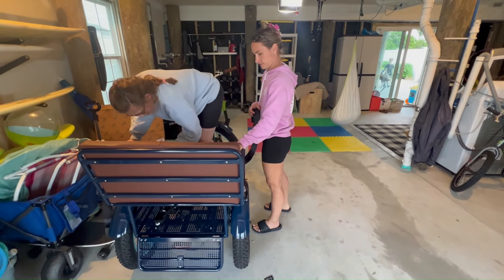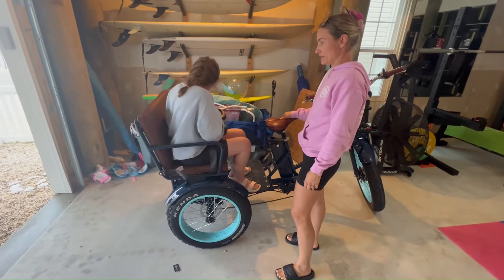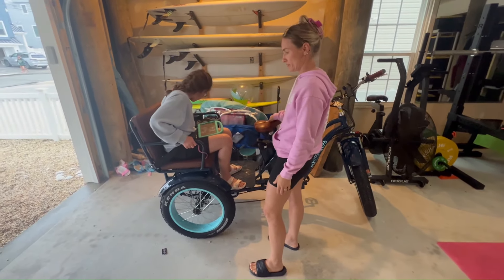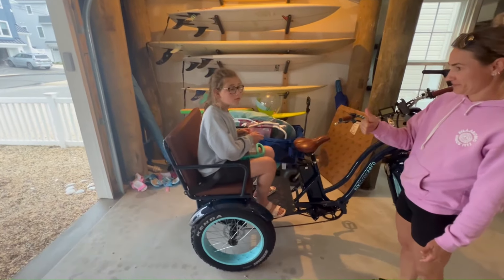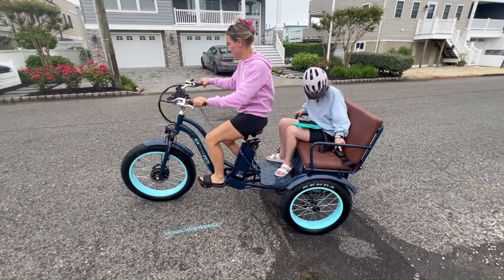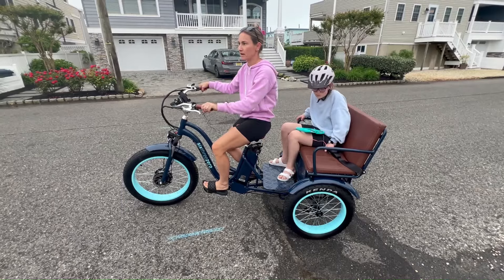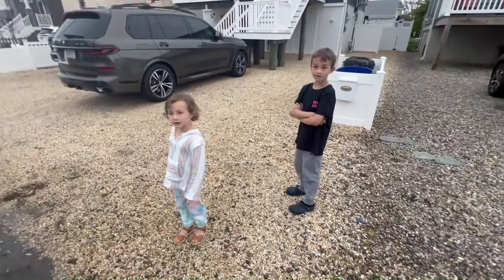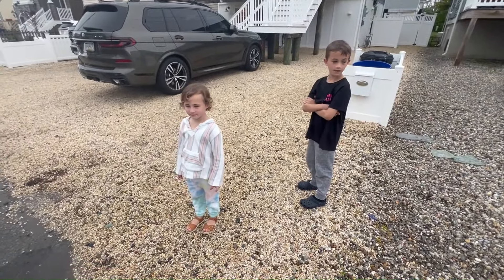Family w/ Disabled Child Loves This Electric Tricycle! Great Way to Take Passengers on a Bike Ride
Some people are not able to ride a bike on their own, whether it's because of a disability of maybe they just don't feel safe on a bicycle.  Now there is a great way to bring those passengers on a bike ride with you.  The EBike Rickshaw is an electric tricycle with a back bench seat that can fit up to two adults or three children.  Many people with disabled children are loving this ebike because they can bring their child on rides with them.  The 750 watt front hub motor is powerful enough to bring around riders totaling up to 500lbs.  The driver also has the choice to either pedal or use the throttle to propel the bike.  This makes it easy to ride and isn't exhausting pedaling with the rider.  A truly great way to enjoy the outdoors with a loved one.